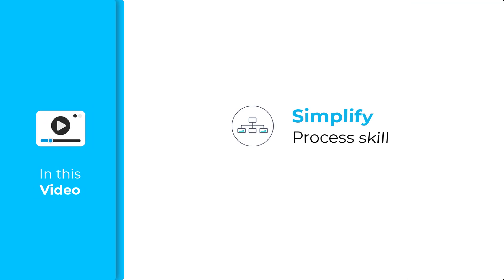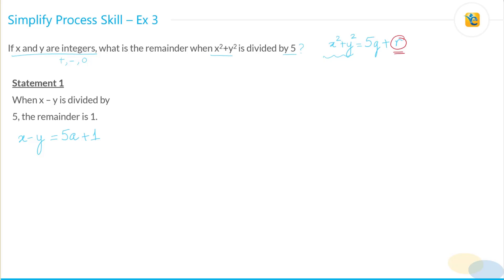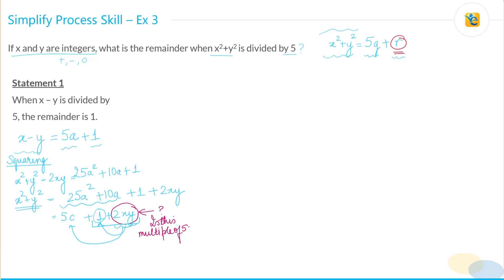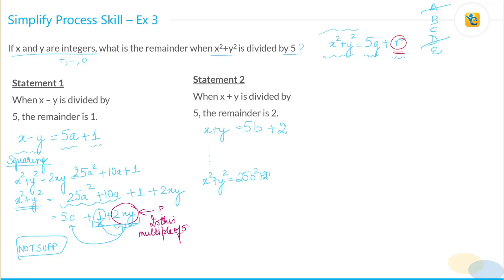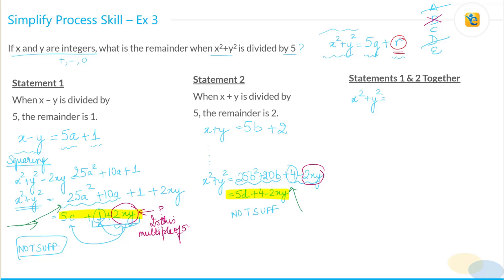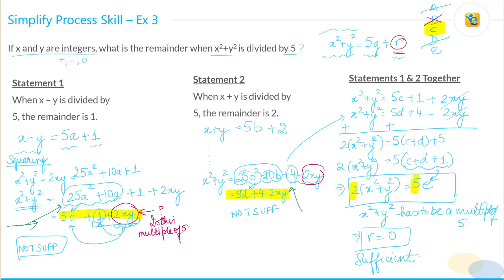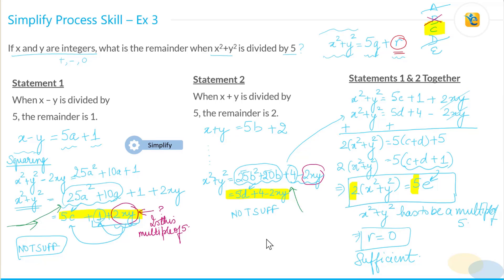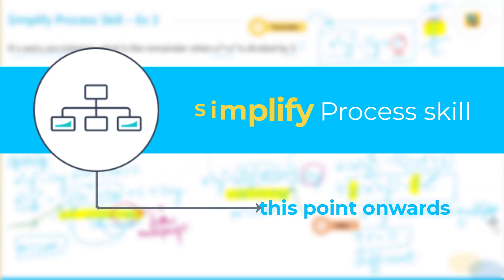Simplify a 700-level Number Properties Question | GMAT Quant Prep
Simplify' is the third Quant process skill and it's used to easily solve scary-looking 700-level questions on the GMAT.
In this video, Payal solves a GMAT Number Properties question from advanced OG to demonstrate this skill.